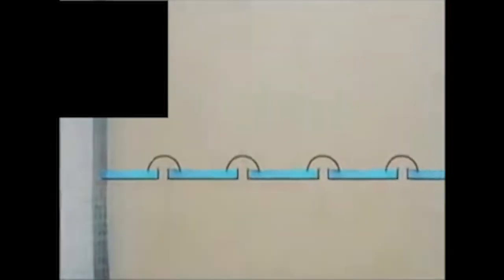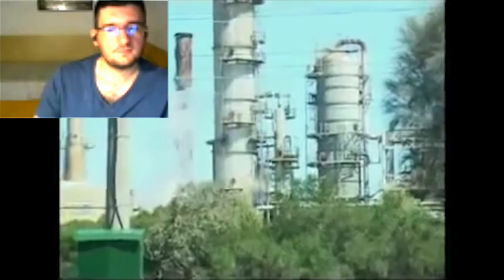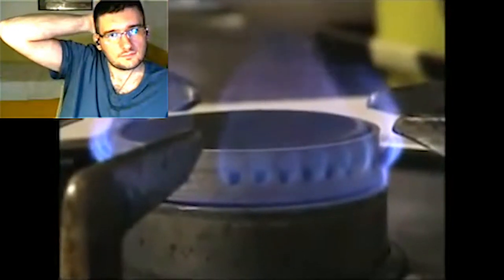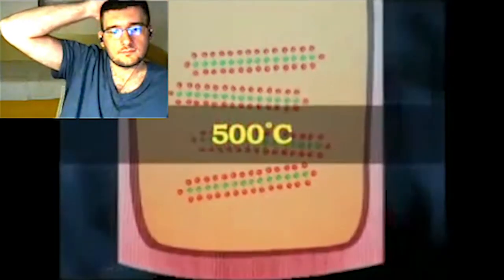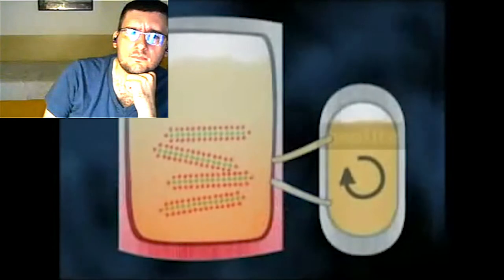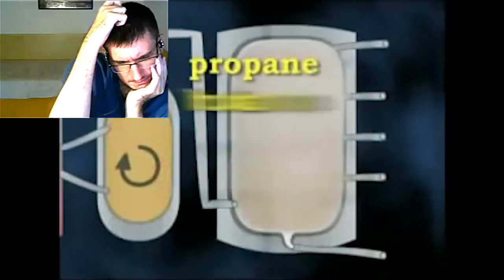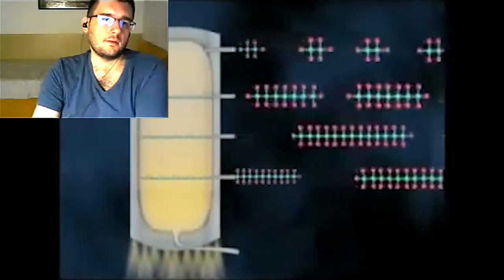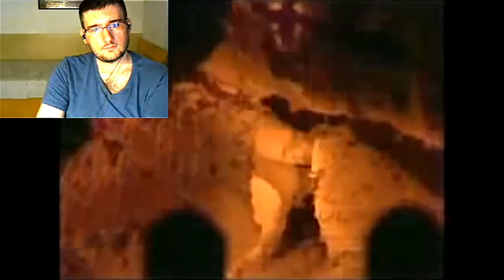ALEXY stream highlights 06/22/20